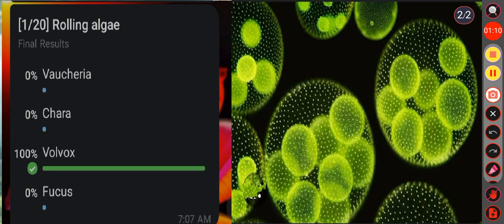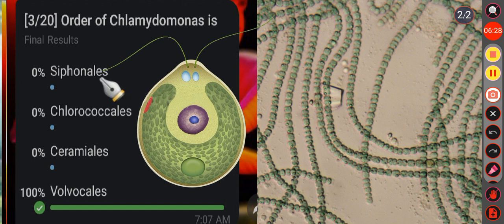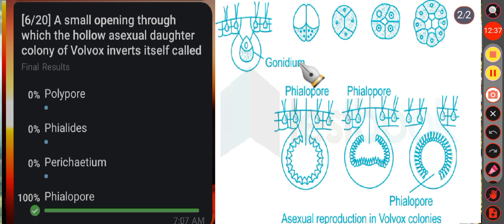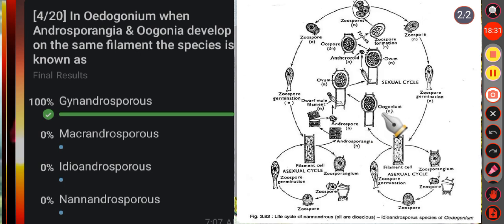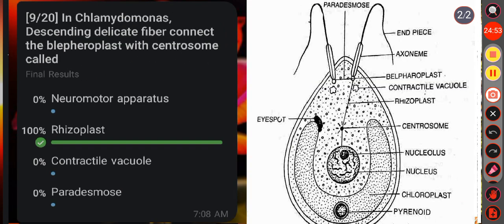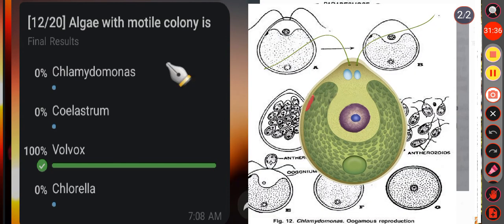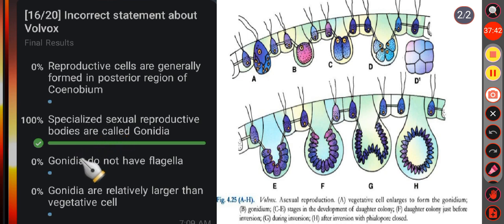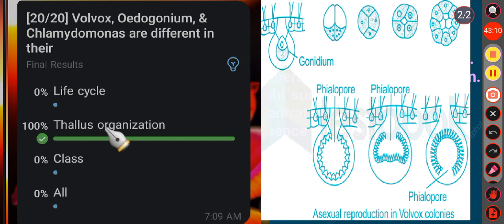Part-7 MCQ- Structure Reproduction & Life cycle of Chlamydomonas, Volvox & Oedogonium.